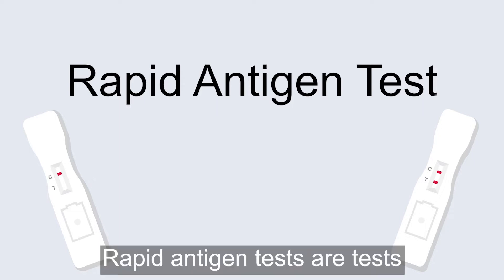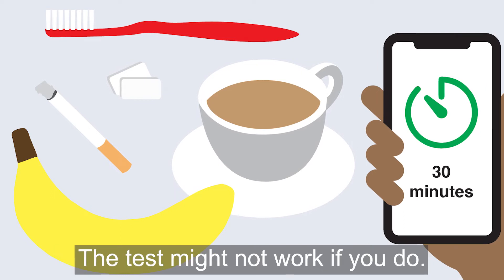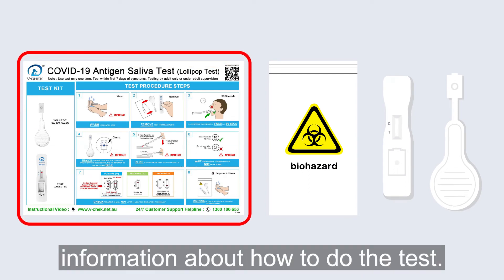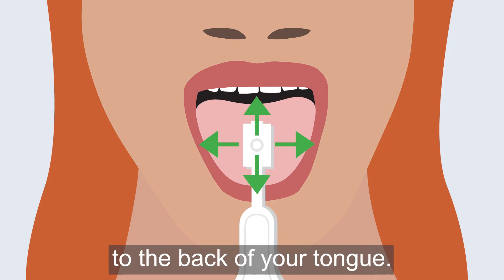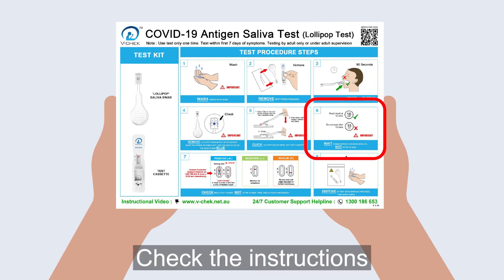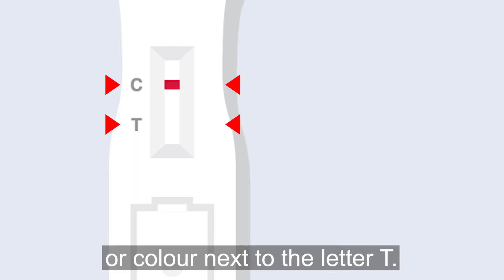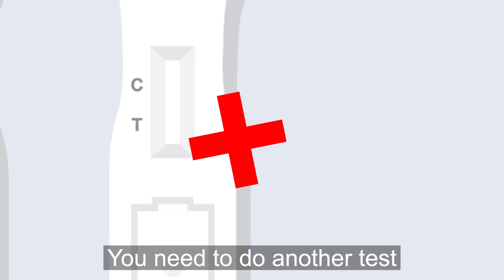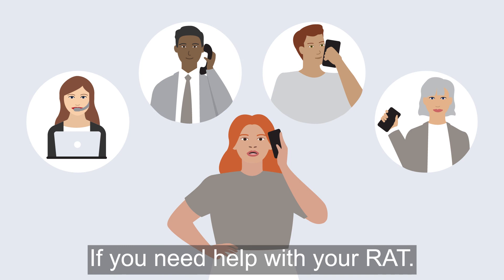Coronavirus (COVID-19) – Video – How to do a Lollipop rapid antigen test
This video, in English, provides instructions on how to do a COVID-19 Lollipop rapid antigen test